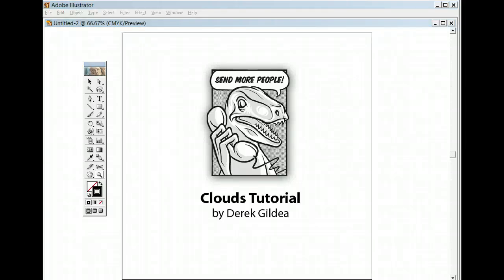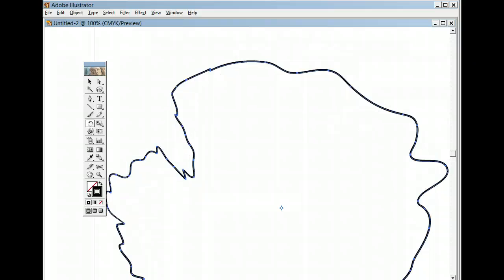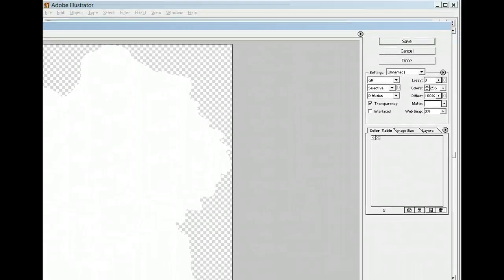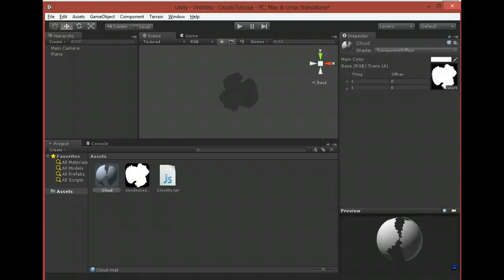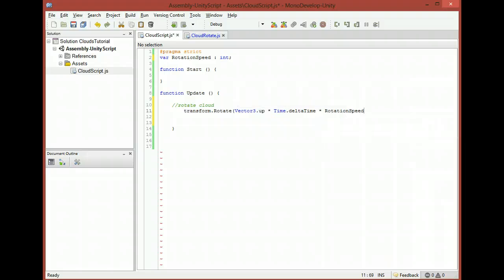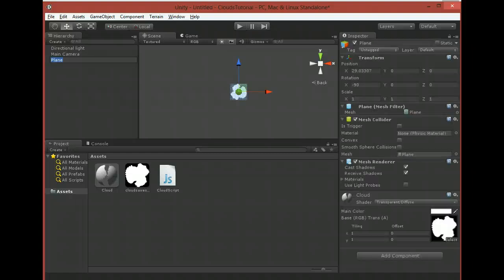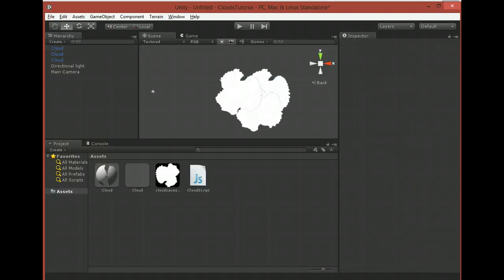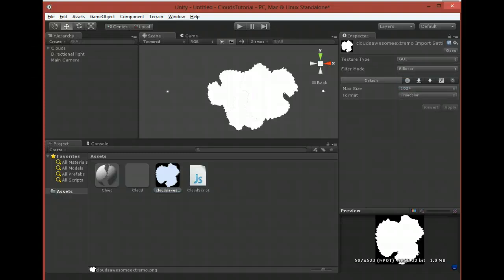How to Make Simple Clouds - Unity3d Tutorial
How to make simple, billowing clouds using a digital drawing program and Unity 3D. Visit SendMorePeople.com for more tutorial videos and a look at our game, Summit.